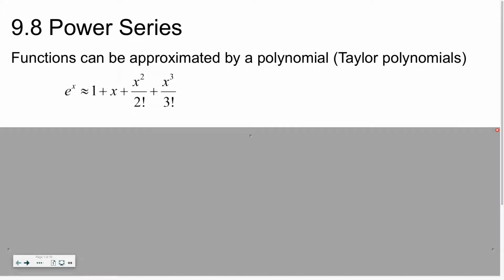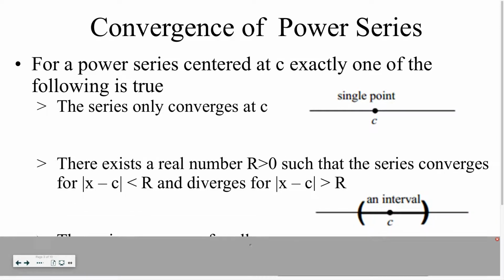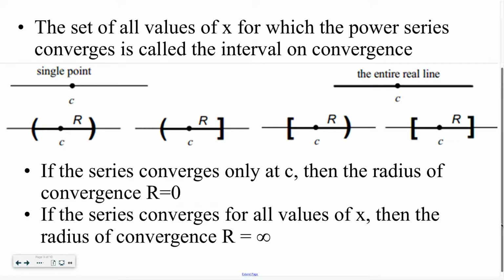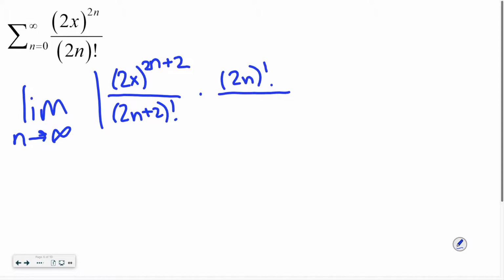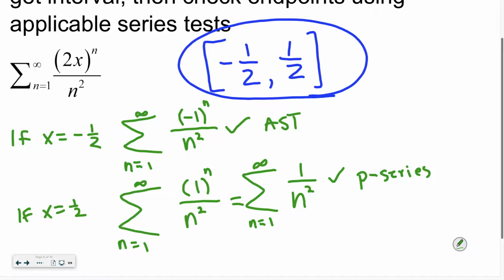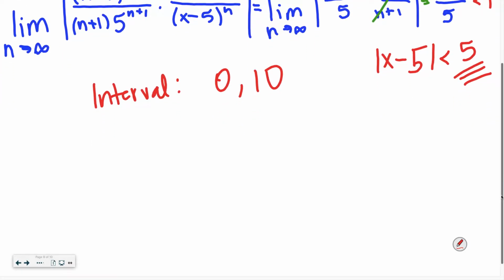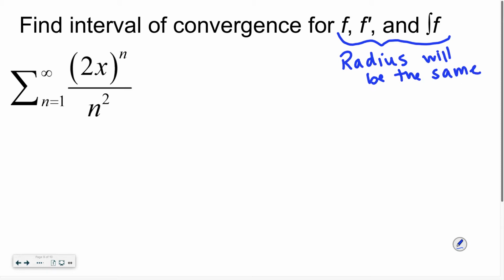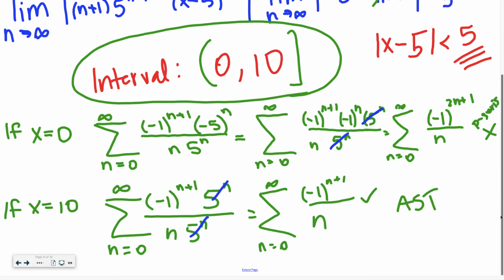9.8 (2/21/19) AP Calc BC